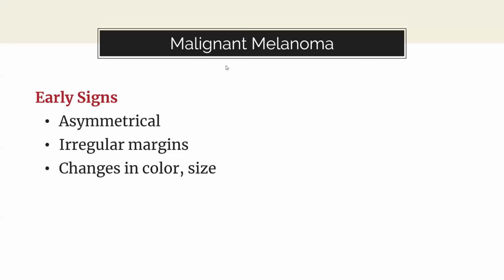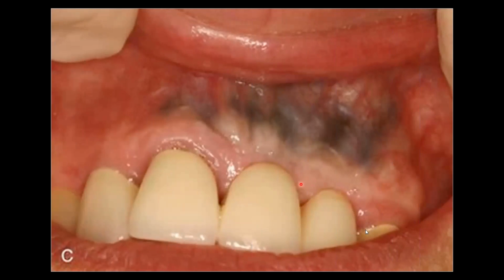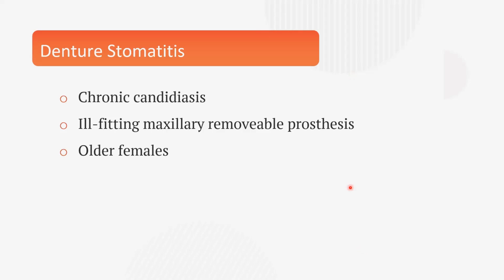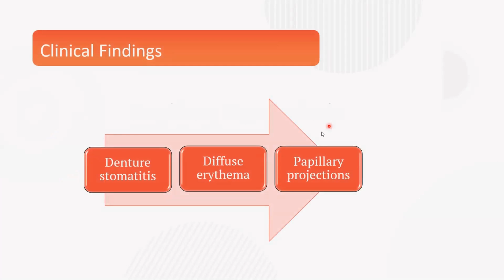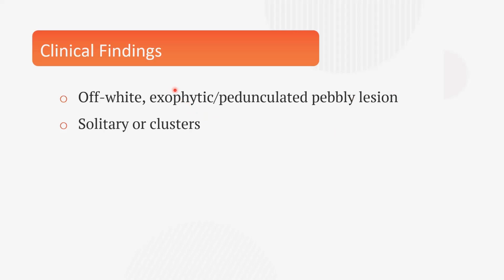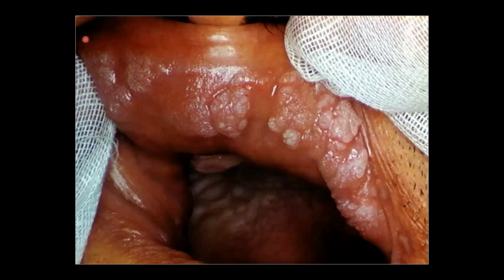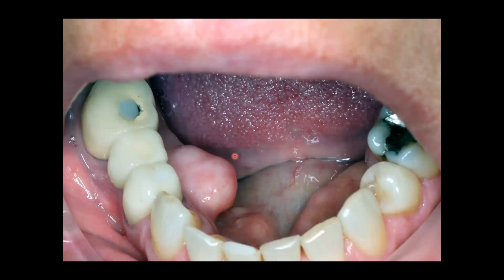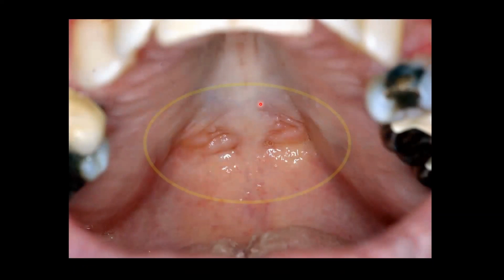Pigmentation and V-P Lesions ZOOM, Part II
This is part 2 of the class ZOOM meeting.